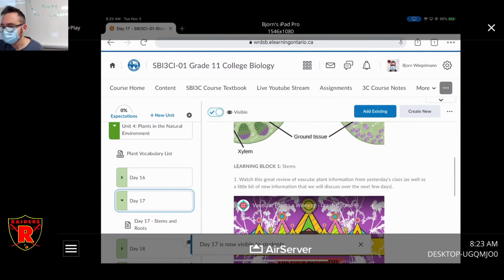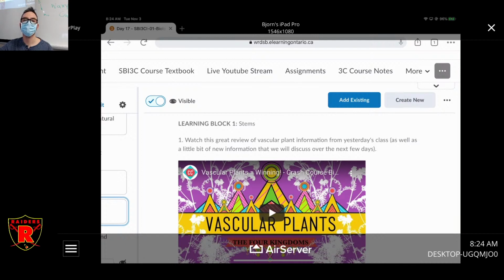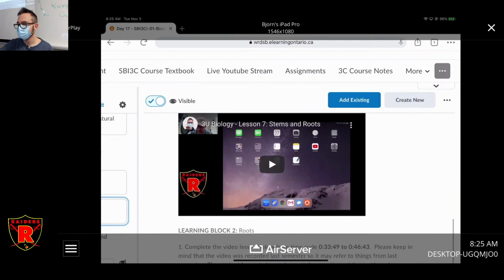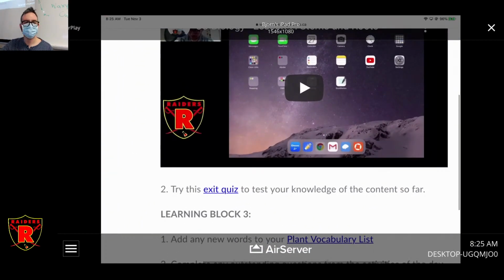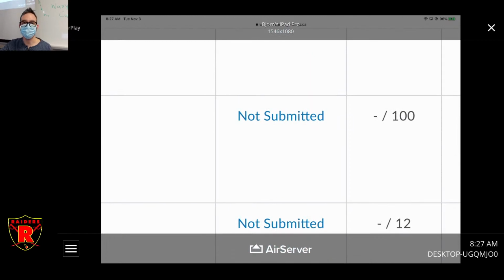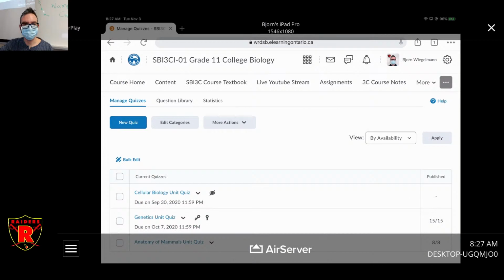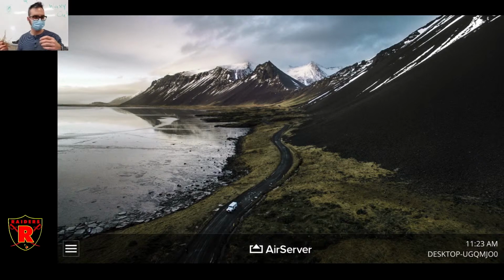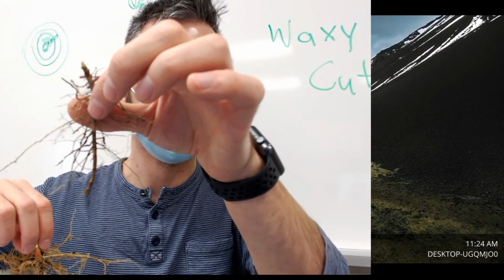SBI3CI-01 Q1 2020 Day 17 Livestream